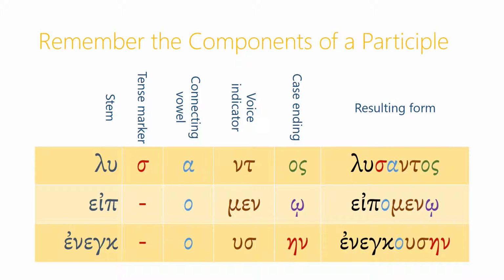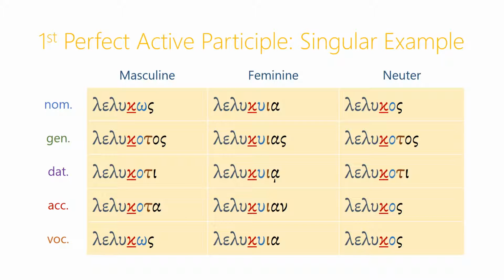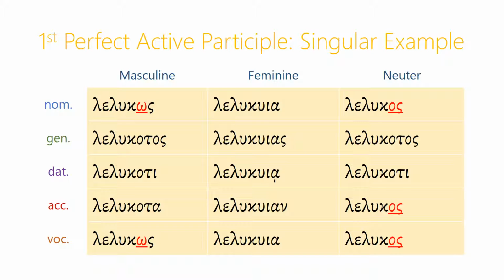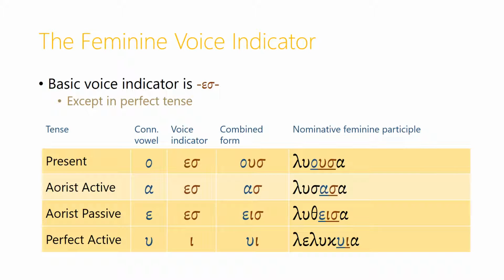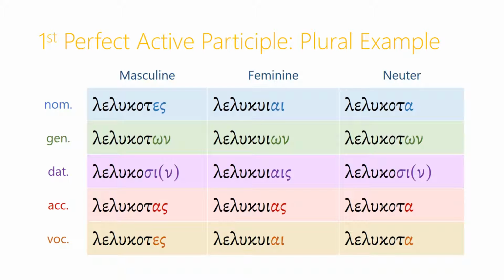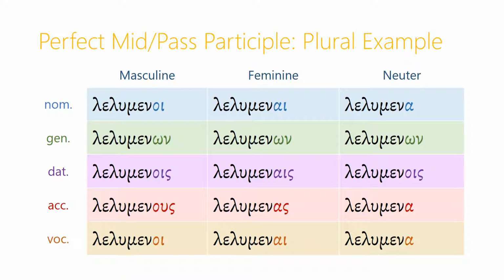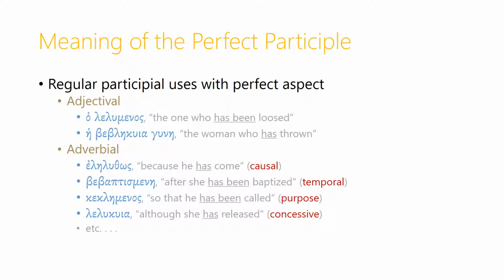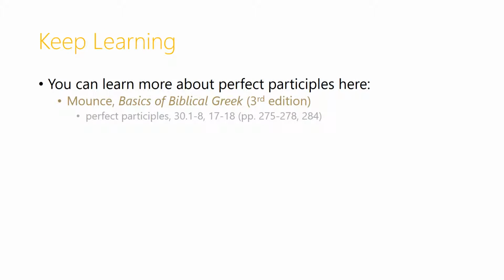19.2 Perfect Participles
Introduces perfect tense participles.